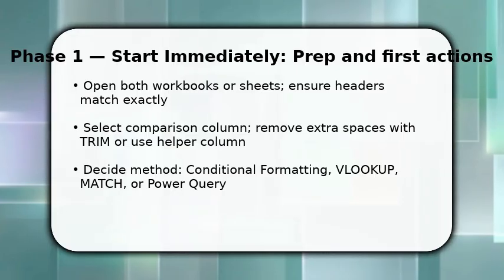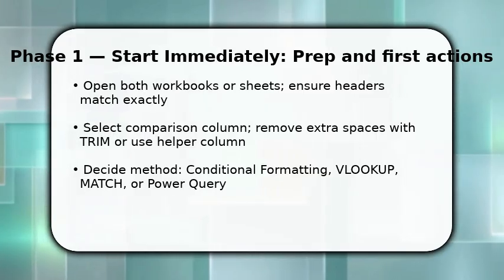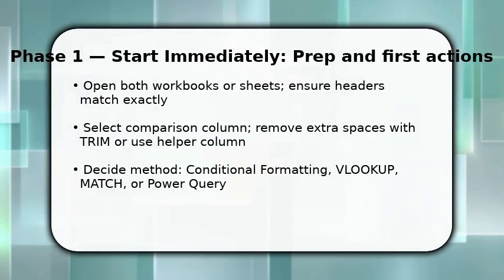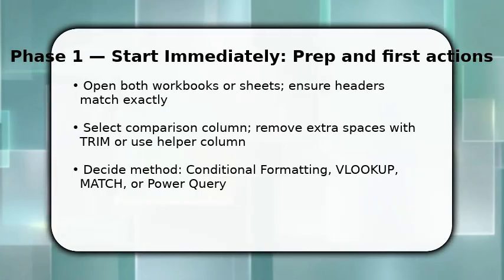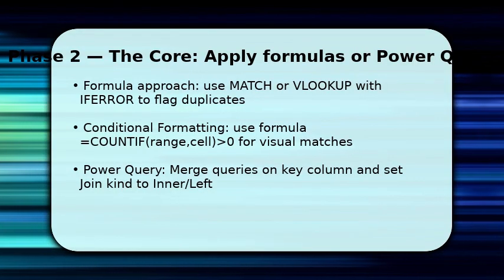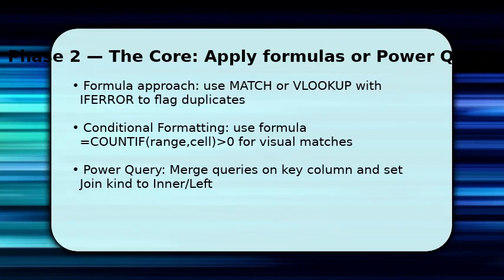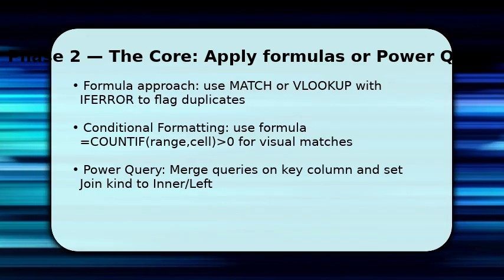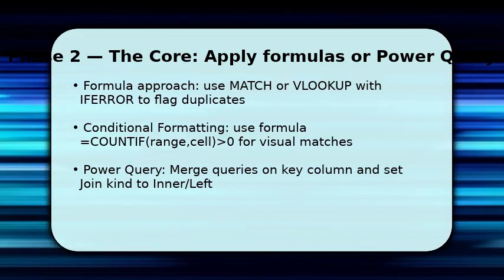How to Find Duplicates in Excel Between Two Sheets (full Guide)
How to Find Duplicates in Excel Between Two Sheets (full Guide) | 🔒 Surfshark VPN Deal — Stay private and secure. $1.99/mo + 3 Months Free ▸

Discover the efficient methods to identify and remove duplicate data between two Excel sheets. This comprehensive guide covers step-bythy techniques, including using built-in functions like COUNTIFS and advanced filters for spotting inconsistencies.